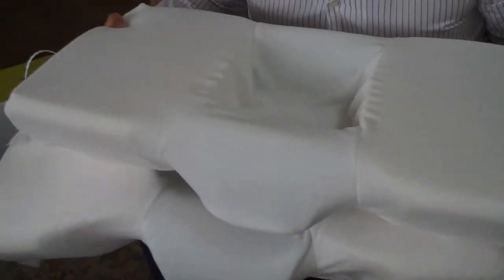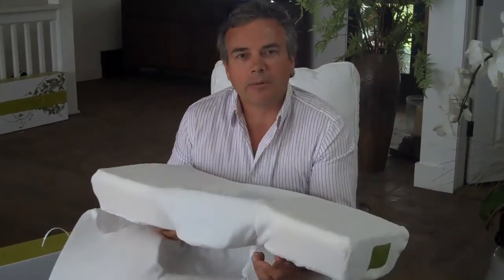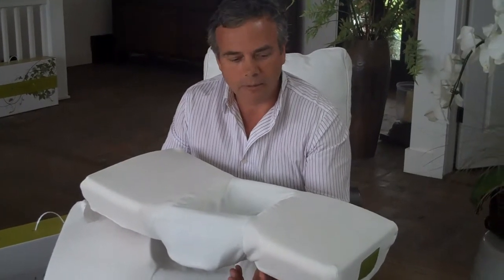PILLO1 Small Pillow